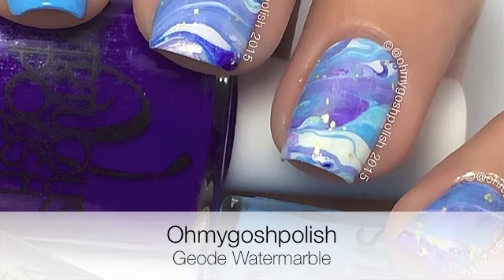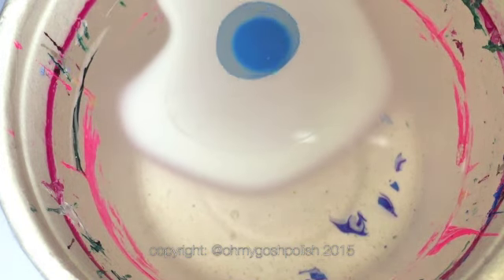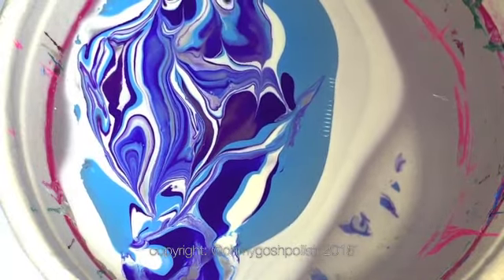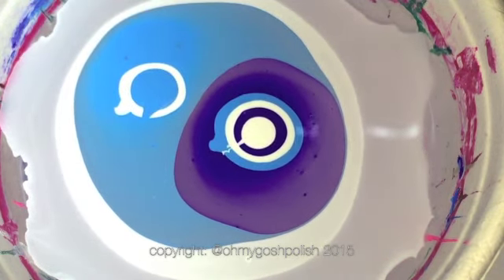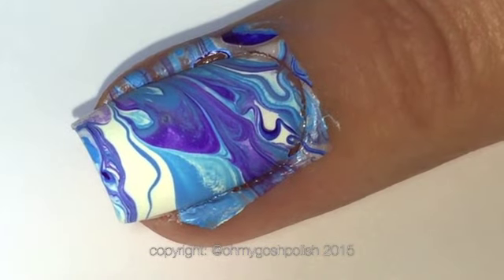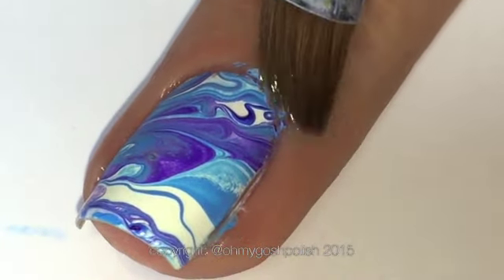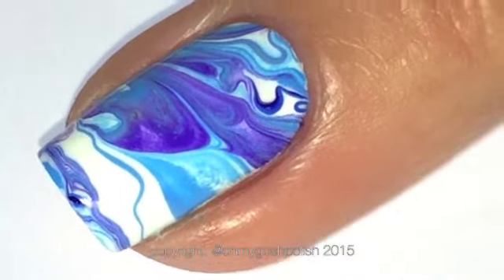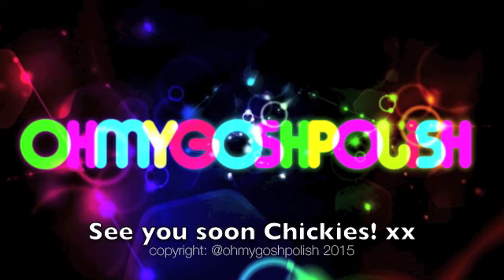Geode Watermarble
I Used:

Virtuous Polish - Humility, Deborah and Queen of Sheba

Cuccio - Verona Lace

Brush for clean up
Polish remover
Room Temp Water
Tape

copyright: @ohmygoshpolish